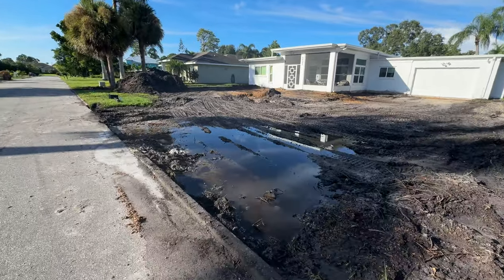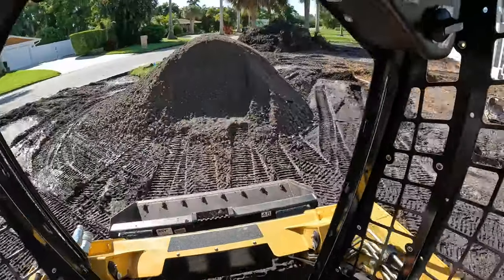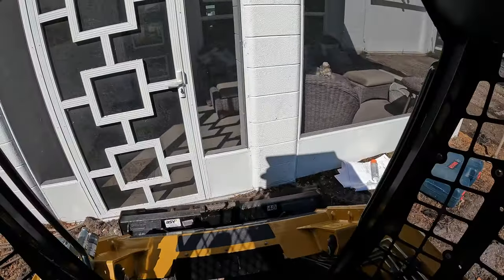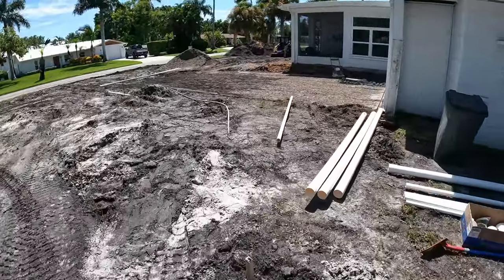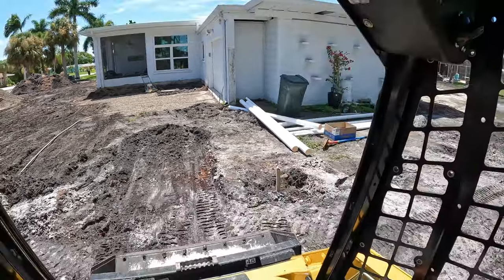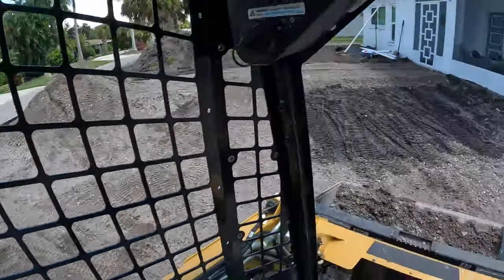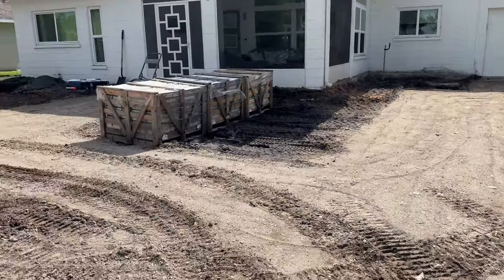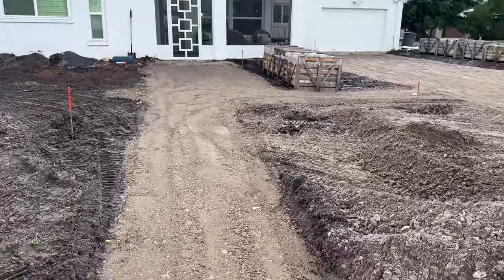ASV RT40 GRADING DRIVEWAY!!!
In this video i will be grading out a driveway in preparation for Travertine pavers! Putting down crushed concrete as the starting base layer and then 250 paver sand on top of that!